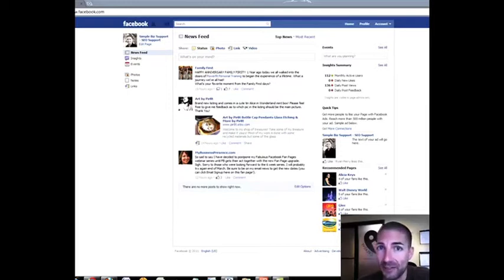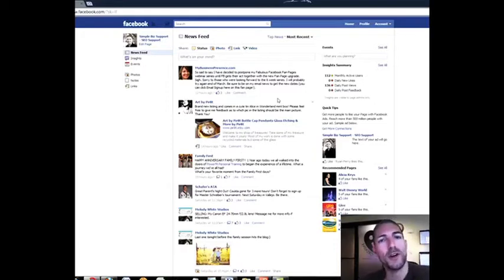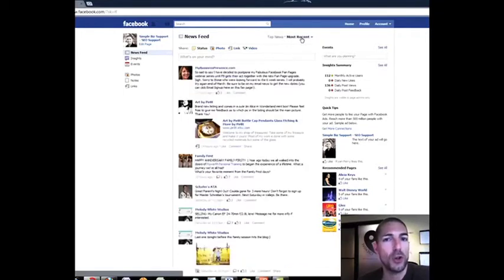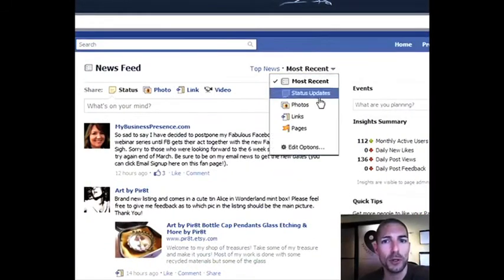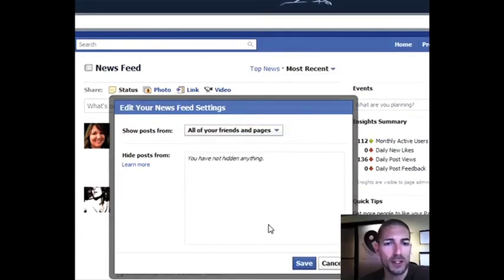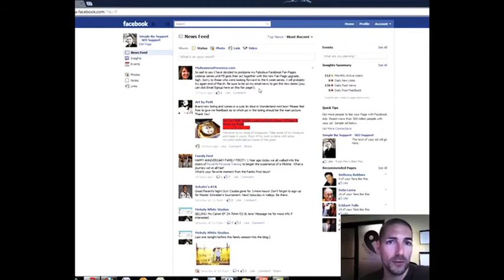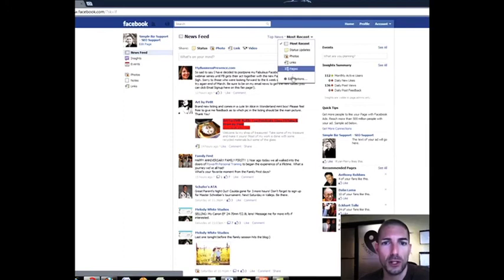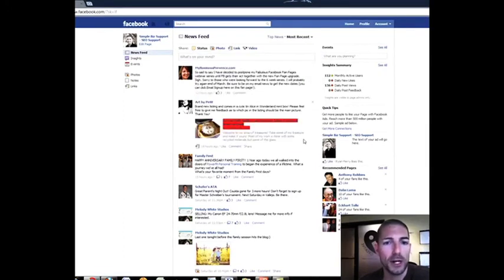Facebook Changes - The Invisibility Factor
With the recent round of changes to Facebook, many Fan Page owners are frustrated that they do not see all of the post from their fans. This is due to a default setting in Facebook to only show the most active post or people your converse with regularly.
This quick video shows you how to change a setting in Facebook so you see all the post in chronological order from all of your fans.